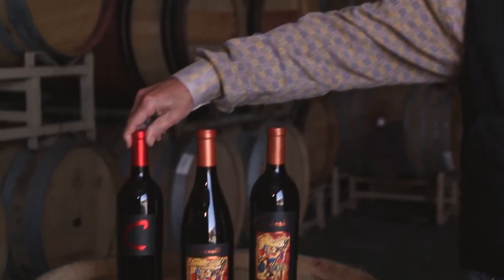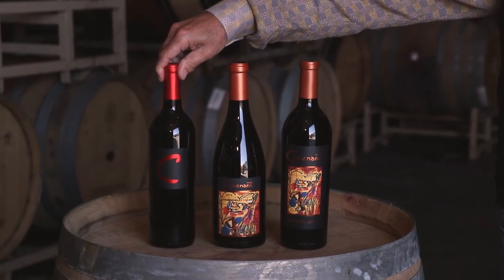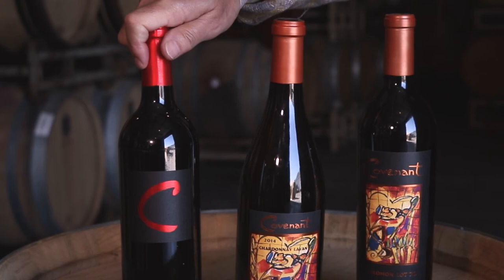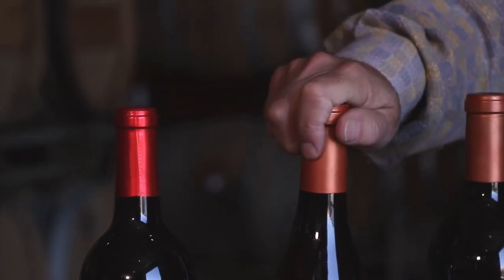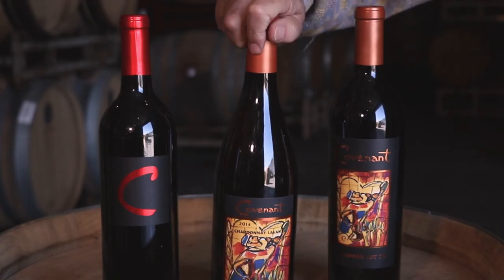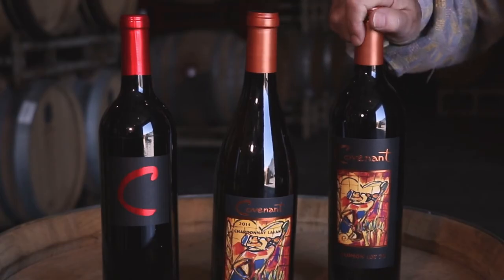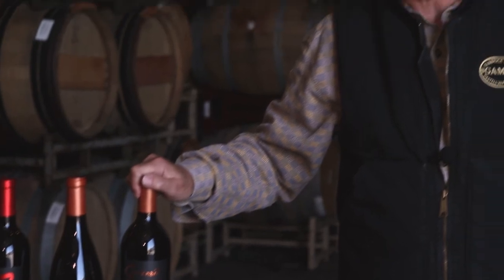The Truth About Oak - by Jeff Morgan, Covenant Wines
Jeff Morgan, Co-Proprietor of Covenant Wines, talks about oak.